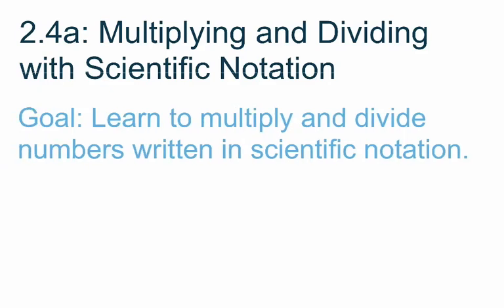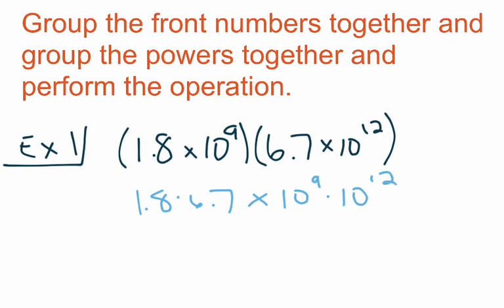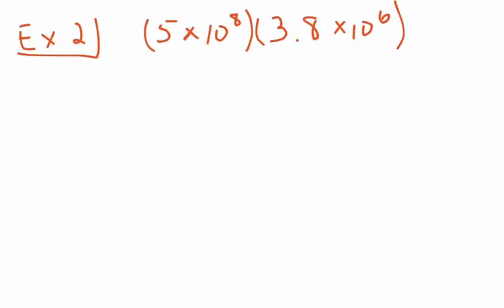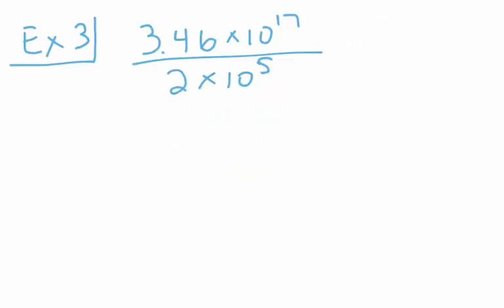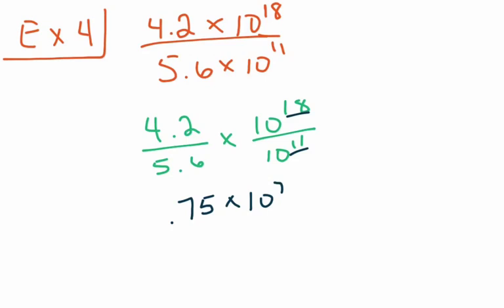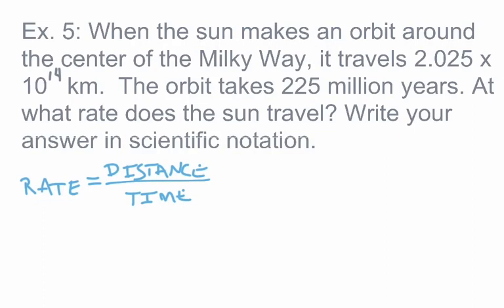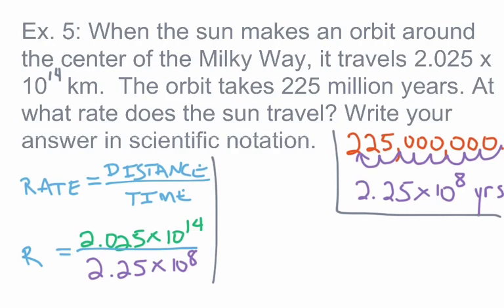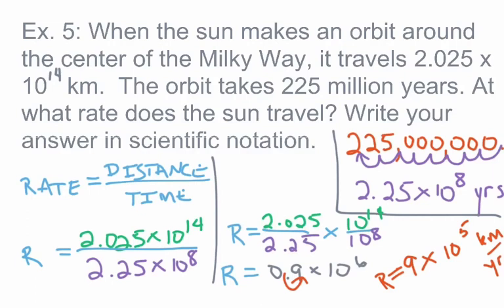8th Grade GoMath Module 2 Lesson 4a: Opertions with Scientific Notation (Multiply & Divide)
Goal: Learn to Multiply and Divide numbers written in Scientific Notation